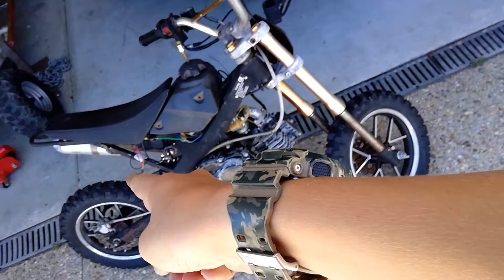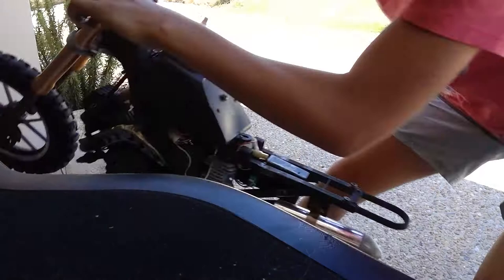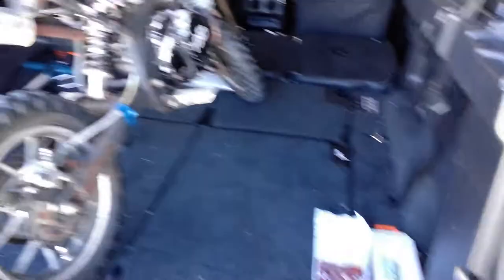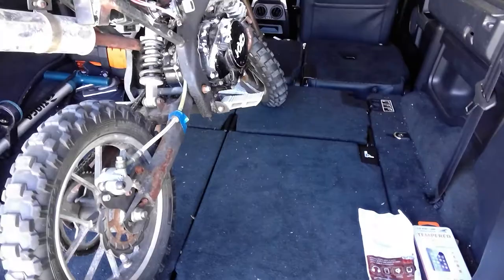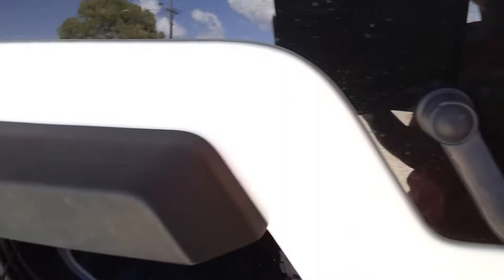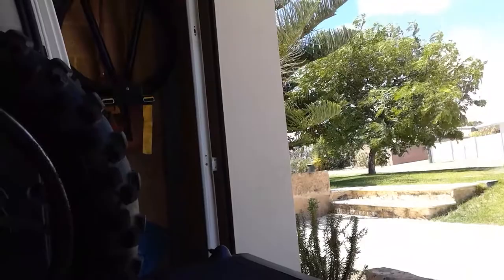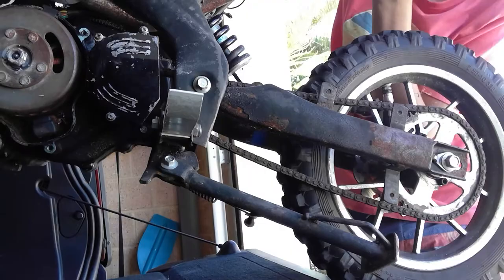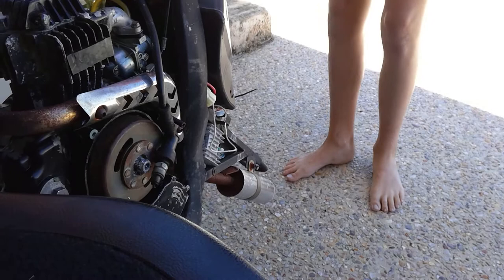How to load a dirt bike or pit bike with no ramps